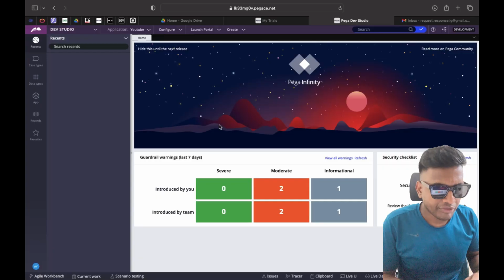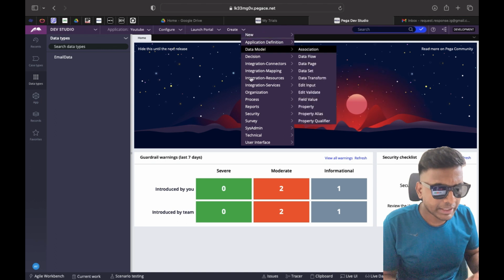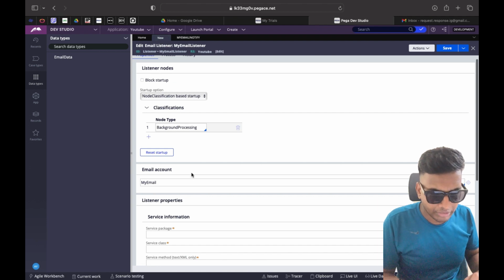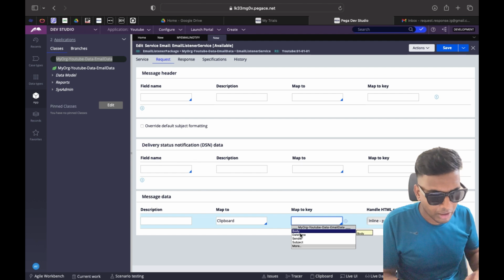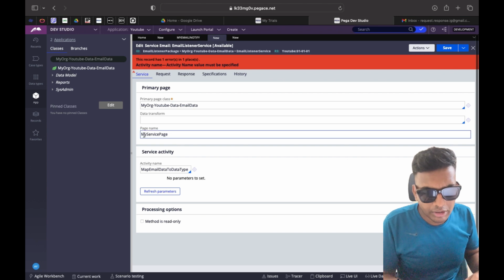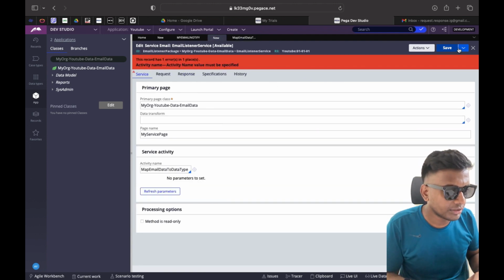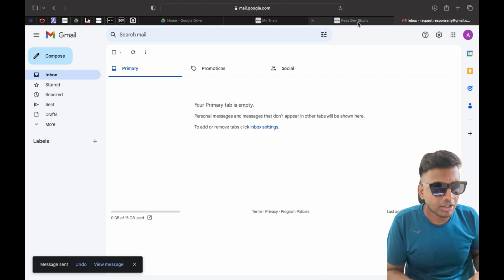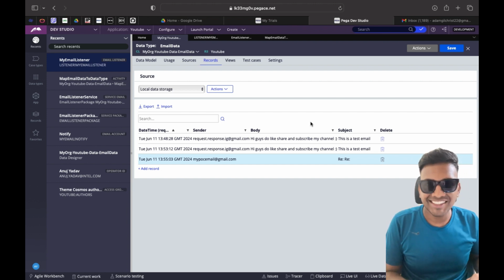How to configure Email Listener in PEGA ?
Helllo Guys in this video I have configured Email Listener.